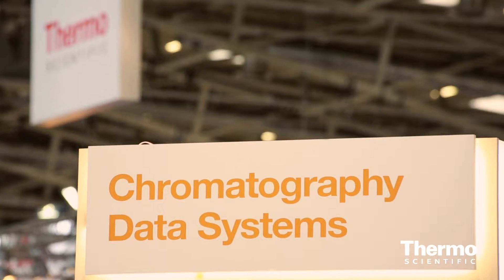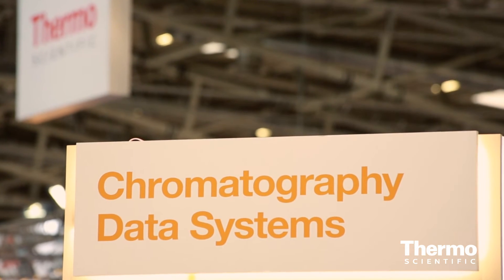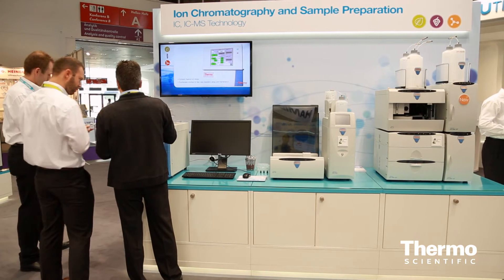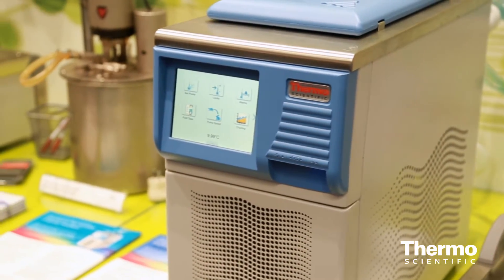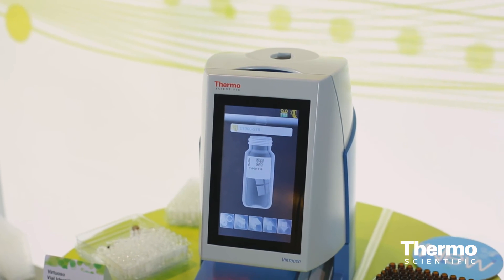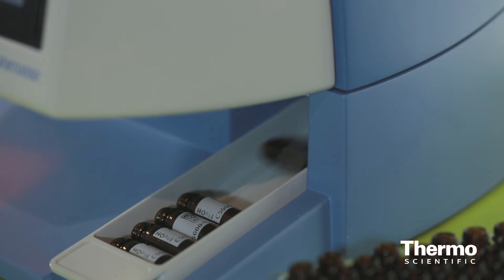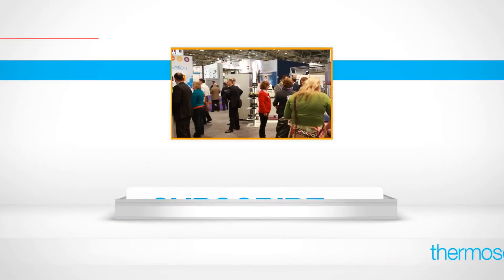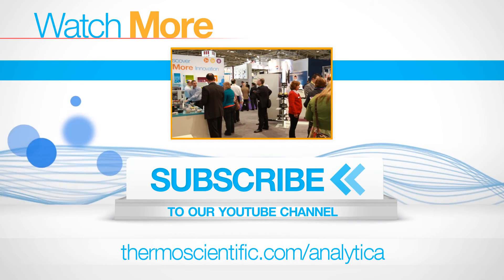Analytica 2014 | Best in Show Innovative Technologies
Jakob Gudbrand highlights how Thermo Fisher Scientific has grown to be the world leader in serving science by delivering a steady stream of new tools and technologies advancing science and helping industry. Learn how we have built the industry-leading chromatography offering and as range of other tools for labs everwhere!